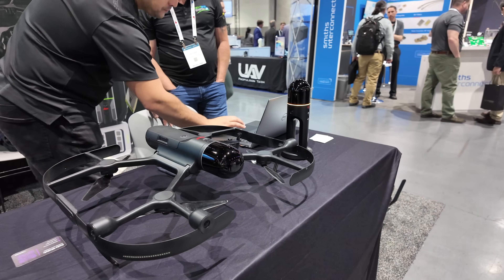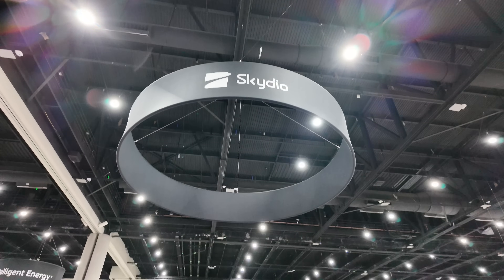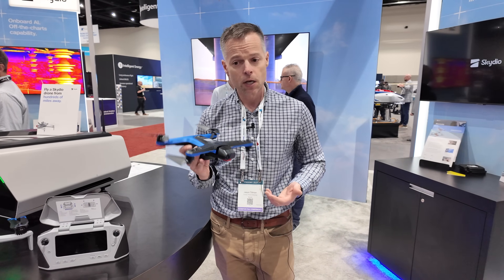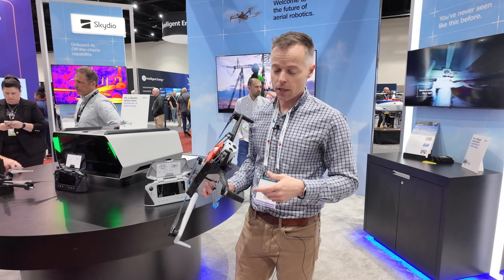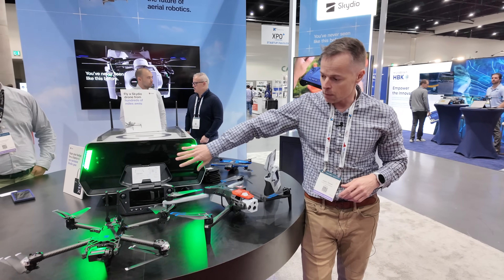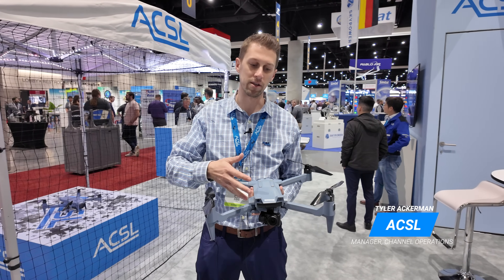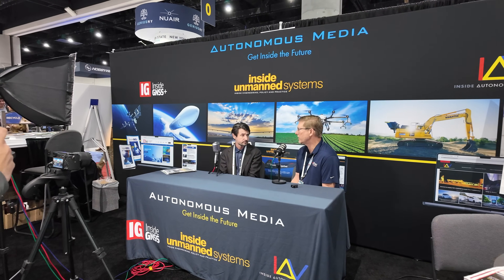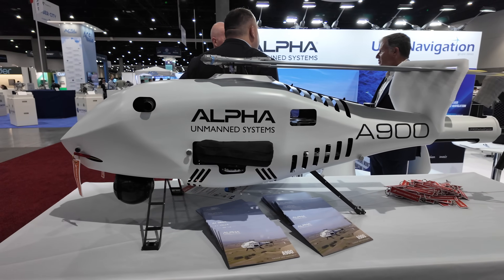What happened to SKYDIO? XPONENTIAL 2024 Day 2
Day 2 at XPONENTIAL 2024 San Diego. In this video, I stop by a few more vendors, including the popular drone company Skydio. Skydio was able to give an update on their latest drones and where their focus is moving forward. I also talked to ACSL, a drone company based in Japan.

📷 MY CORE VIDEO GEAR USED:
Main wireless mic
Travel Tripod I use
Studio Mic
Memory cards I use